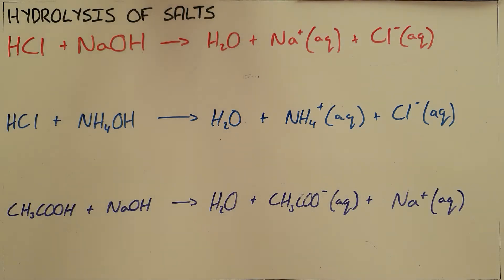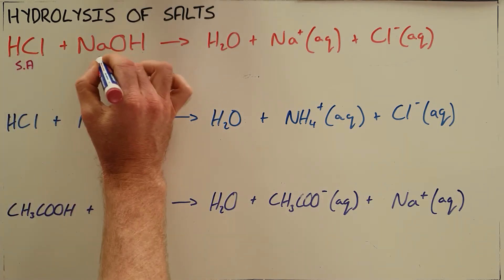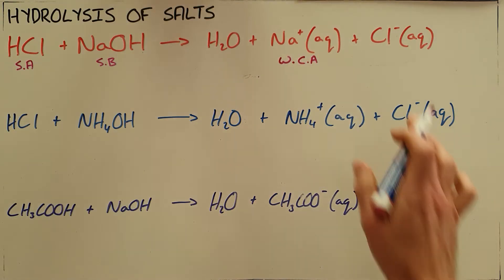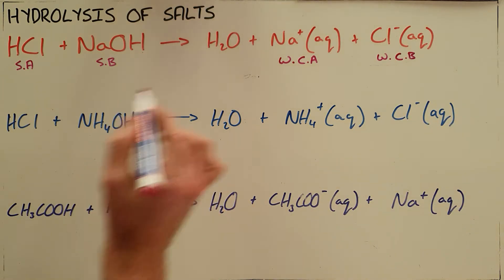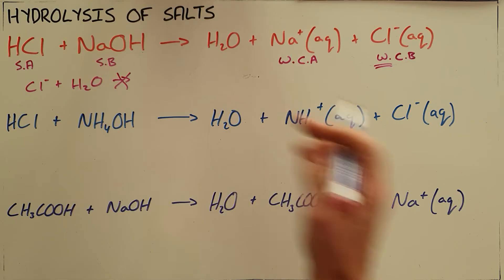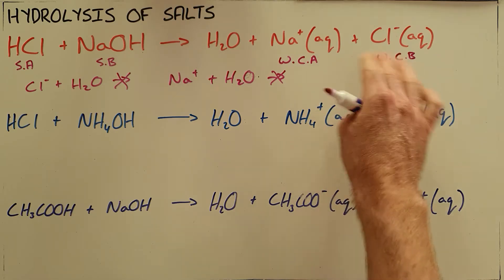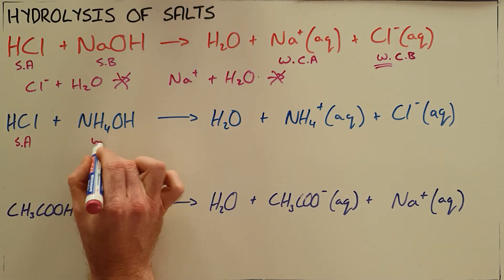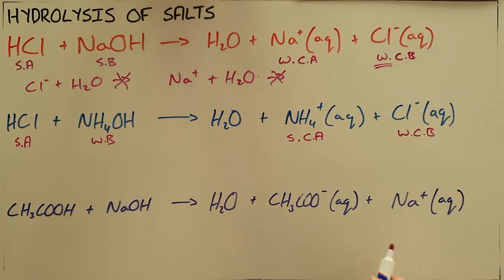Hydrolysis of Salts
This video explains how hydrolysis is used to determine the acidity or alkalinity of a salt formed in a neutralization reaction.

South Africa
CAPS